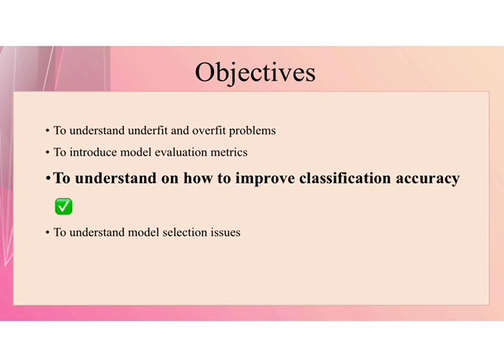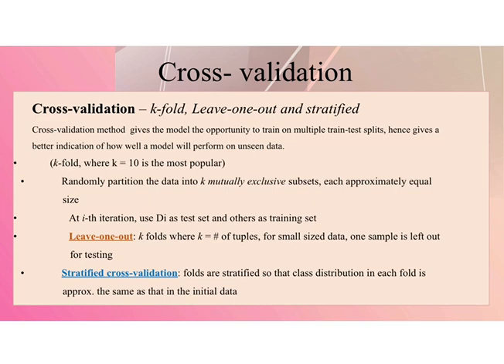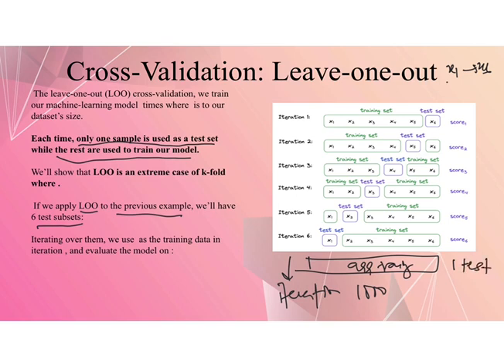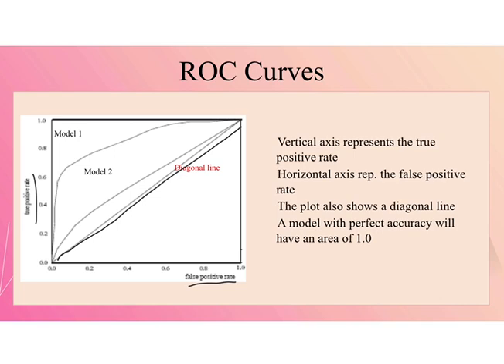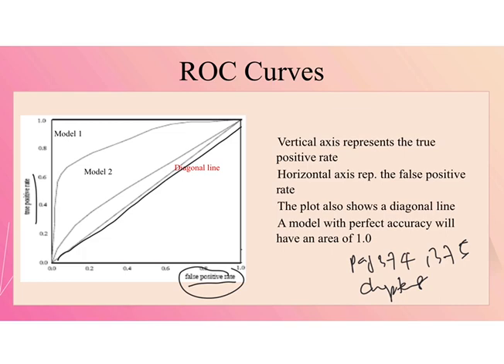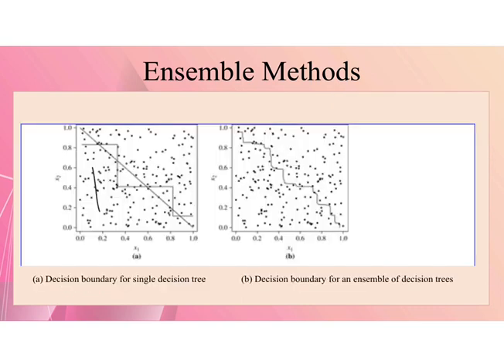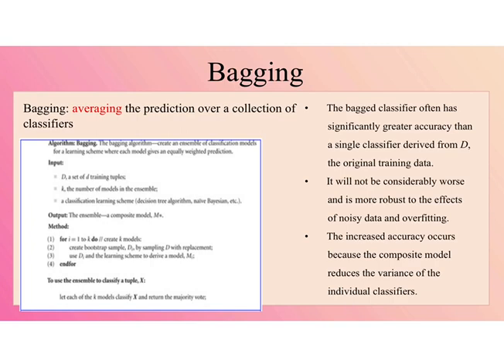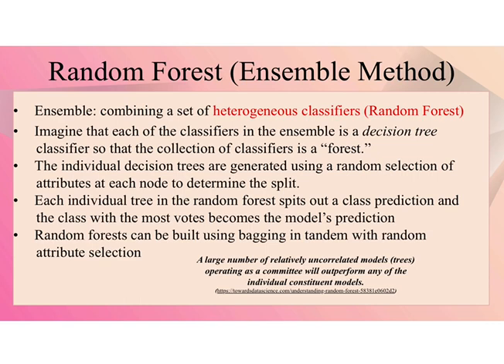Topic 5c - Model Evaluation